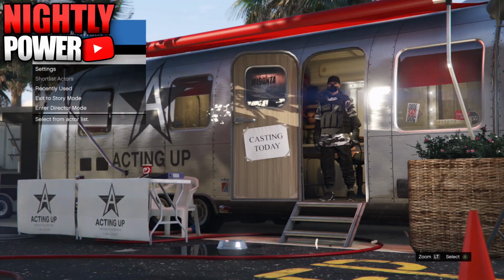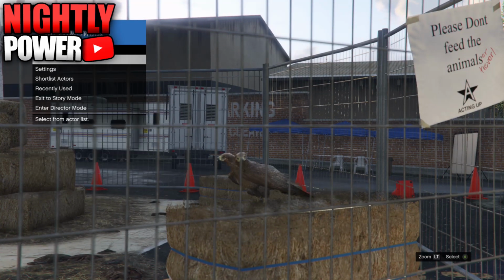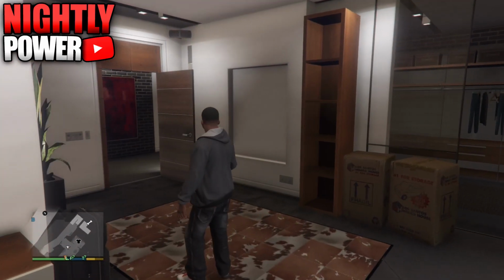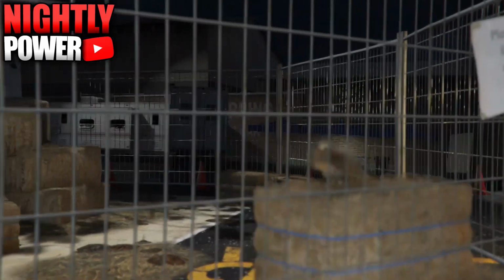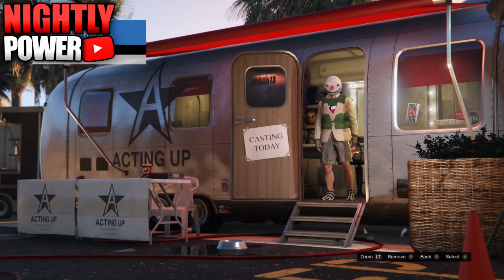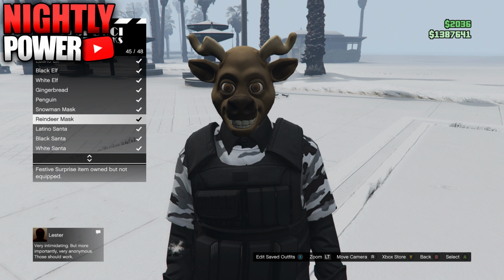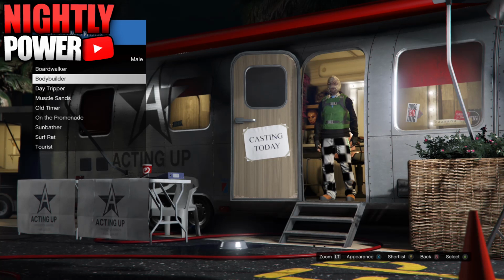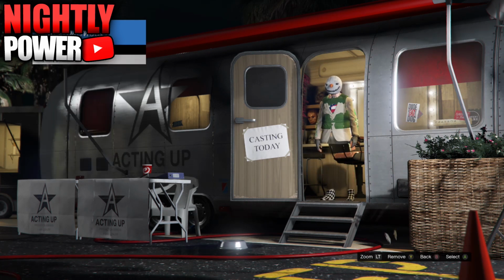SOLO GTA ONLINE FREEZE CHRISTMAS MASK GTA ONLINE DM GLITCH 1.50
In today GTA Online video I will show you how to freeze the Christmas mask in director mode so you can find some modded outfits such as colored joggers and colored/OG duffel bags

Text Tutorial:
1. Shortlist Online Character and Bird
2. Go Online and start time trial
3. Go to Director mode
4. Scroll between Online Character and bird until Online Character is on hay stack
5. Remove bird off the shortlist and shortlist one outfit with a Christmas mask
6. Go back to shortlist and remove the Online Character
7. Hover over outfit in the shortlist then go to actor and change appearance repeat until mask is frozen